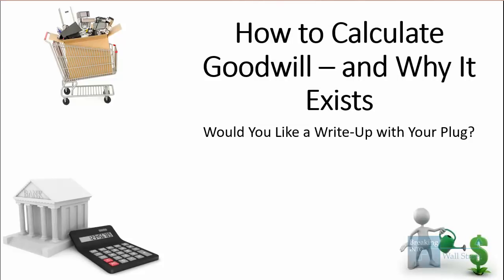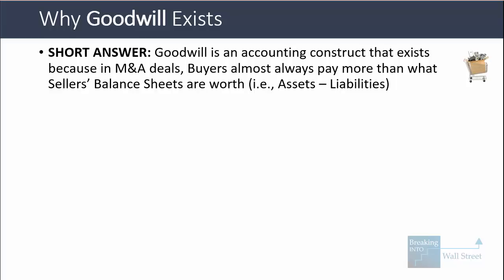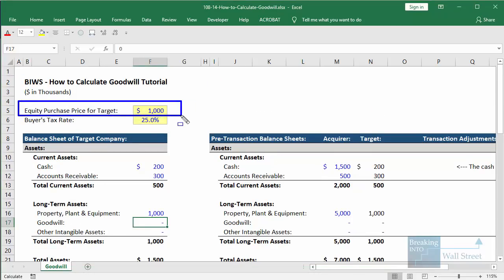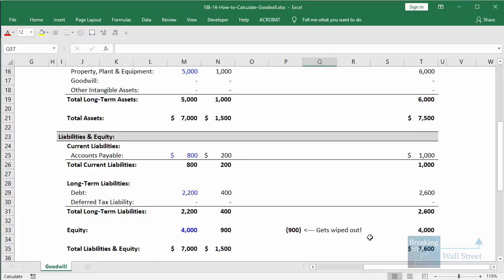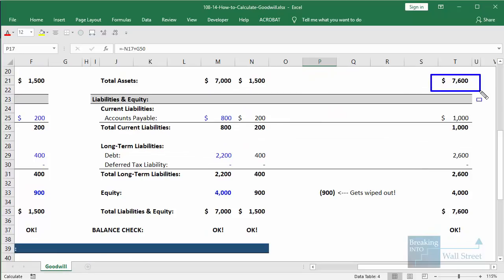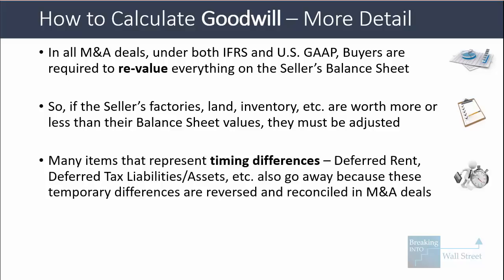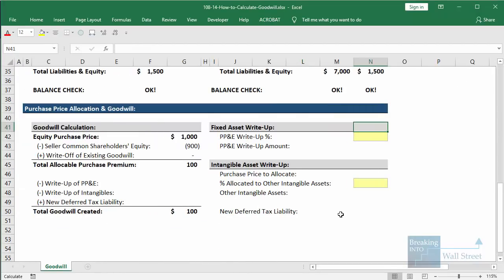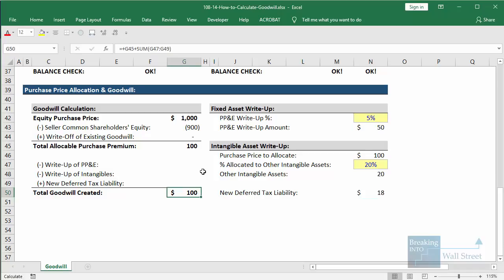How to Calculate Goodwill in M&A Deals and Merger Models [Tutorial]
In this tutorial, you’ll learn why Goodwill exists and how to calculate Goodwill in M&A deals and merger models – both simple and more complex/realistic scenarios.

Table of Contents:

1:21 Goodwill – Why It Exists and Simple Calculation

6:59 More Realistic Goodwill Calculation

11:47 How to Determine the Percentages in Real Life and Added Complexities

16:07 Recap and Summary

Lesson Outline:

Goodwill is an accounting construct that exists because Buyers often pay more than the Common Shareholders’ Equity on Seller’s Balance Sheets when acquiring them in M&A deals, which causes the Combined Balance Sheet to go out of balance.

By creating Goodwill, we ensure that Assets = Liabilities + Equity.
For example, if a Buyer pays $1000 for a Seller, and the Seller has $1500 in Assets, $600 in Liabilities, and $900 in Equity, the Balance Sheet will go out of balance immediately after the deal.

If the Buyer spends $1000 in Cash, its Assets side will increase by $500 total ($1500 increase in Assets from the Seller, and $1000 decrease from the Cash usage), and its L&E side will increase by $600 due to the Seller’s Liabilities.

Therefore, the Balance Sheet is out of balance by $100, and we fix it by creating $100 of Goodwill on the Assets side.

The basic calculation is:

Goodwill = Equity Purchase Price – Seller’s Common Shareholders’ Equity + Seller’s Existing Goodwill +/- Other Adjustments to Seller’s Balance Sheet

We normally create two Assets to deal with this problem – Other Intangible Assets for specific, identifiable items that have value, such as patents, trademarks, and customer relationships – and Goodwill, which is the “plug” for everything else that ensures balancing.

How to Calculate Goodwill in More Detail

In all M&A deals, under both IFRS and U.S. GAAP, Buyers are required to re-value everything on the Seller’s Balance Sheet.

So, if the Seller’s factories, land, inventory, etc. are worth more or less than their Balance Sheet values, they must be adjusted – and those adjustments will also factor into the Goodwill calculation.

Many items that represent timing differences – Deferred Rent, Deferred Tax Liabilities/Assets, etc. – also go away because these temporary differences are reversed and reconciled in M&A deals.

Finally, a new Deferred Tax Liability (and sometimes other new items) often gets created in the deal (see our separate video on
this one).

A real Goodwill calculation might look more like this:

Goodwill = Equity Purchase Price – Seller’s Common Shareholders’ Equity + Seller’s Existing Goodwill – Asset Write-Ups + Asset Write-Downs – Liability Write-Downs + Liability Write-Ups

If an item increases Assets or reduces L&E, that means less Goodwill is needed to boost Assets – so we subtract that item (this explains why we subtract Asset Write-Ups as well as Liability Write-Downs such as DTLs that get eliminated).

To determine the percentages for these write-ups, you could look at the percentages allocated to similar companies that were acquired in this market recently.

For example, if we’re acquiring a high-growth software company, we might look at a deal like Atlassian’s $384 million acquisition of Trello and use the percentages allocated to Other Intangibles and the other line items there as a reference.

We could use the percentage allocated to Goodwill to check our work at the end as well.

Added Complexities in Real-Life

Calculating Goodwill in real life gets even more complex because you must deal with items such as Deferred Rent and Deferred Revenue and their possible elimination or write-down, as well as inter-company receivables and payables.

Also, the Deferred Tax line items work differently in different deal types (Stock vs. Asset vs. 338(h)(10)).

There are different categories of Intangibles, such as Definite vs. Indefinite-Lived ones, and there are also industry-specific items such as In-Place Lease Value and Above/Below-Market Leases in real estate.

And don’t forget about Earn-Outs and other Contingent Payments – they show up on the Balance Sheet and also affect Goodwill.

All these items follow the same rules; it’s just that you calculate them a bit differently for use in the Goodwill calculation itself.